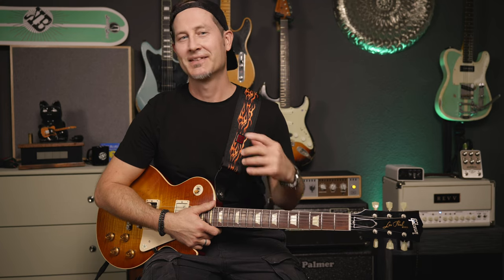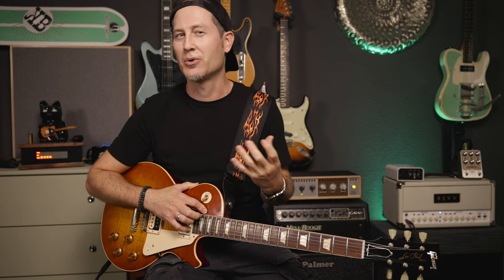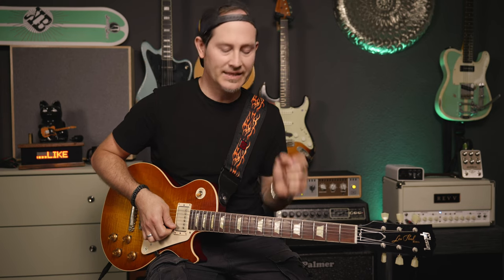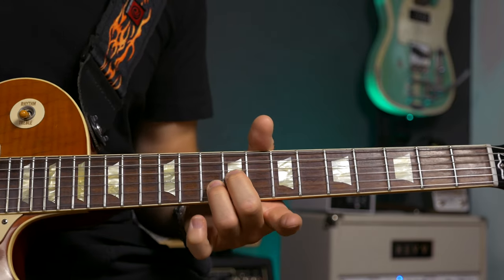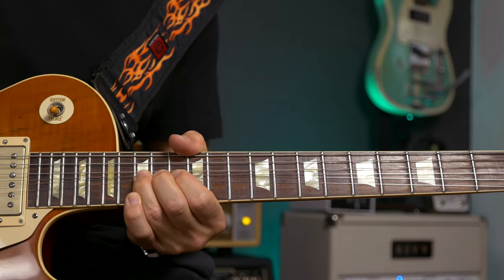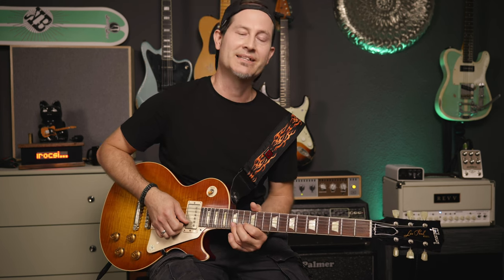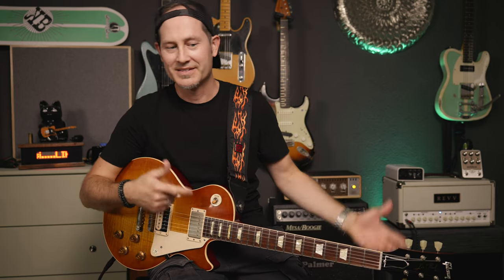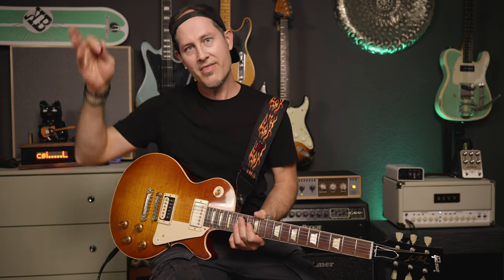I Stole This From Pete Thorn... | Licks With Kris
Have fun learning this lick and post your progress in the comments below and on instagram (don't forget to tag me).

Ohh and this is the overdrive I was using in this video. I was seriously surprised by it...

Check out my shirts, hoodies, tone socks and coffee mug and thanks in advance for supporting the channel with your purchase:

According to german laws everyone has to mark their videos as advertisements as soon as there's a single "subject relevant" product, tag or link in it. Even if you didn't get paid for making that video. Sounds confusing and it really doesn't help the viewer to see which is a paid review and which isn't.
--- The line of truth: Is this actually a paid review?

Timestamps:
0:00 Introduction
0:57 The lick
1:30 1st half of the lick
4:19 2nd half of the lick
8:09 The full lick slow and up to tempo

Other gear I use in my videos:

-Gibson Les Paul CM 2015 - heavily modified "Junior"
-Barocsi Troublecaster - Custom built T-style
-Barocsi "Frankenstrat"
-Tate FX Raise the Dead Ge:        tatefx.co.uk

Cheers,
Kris